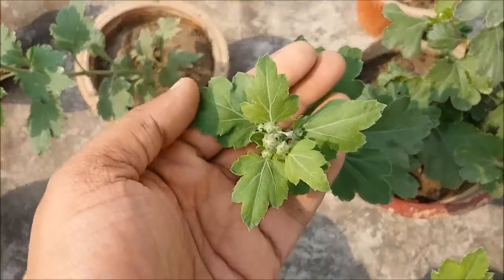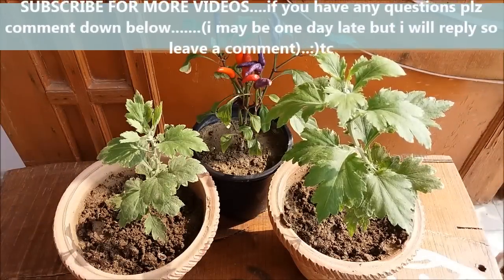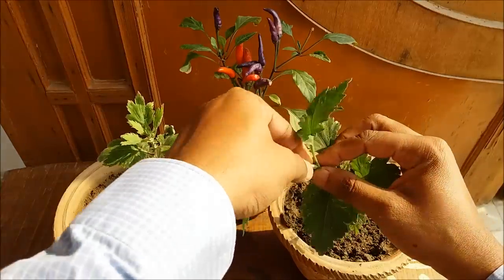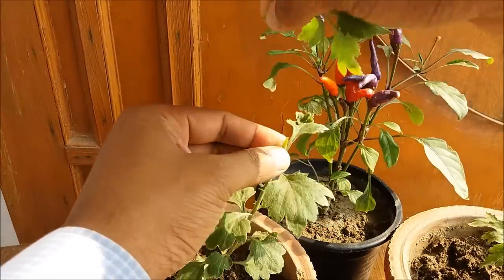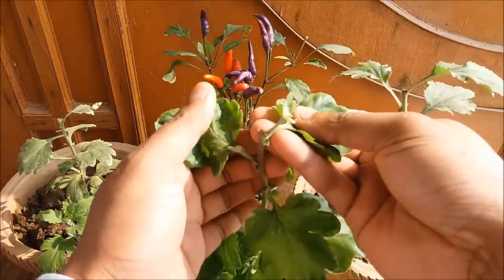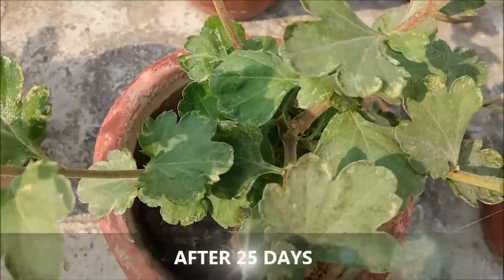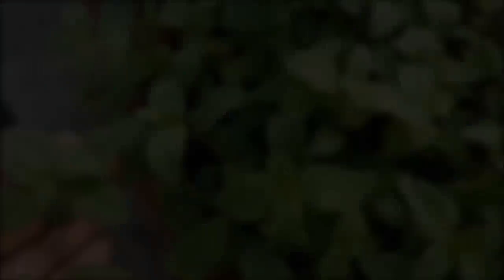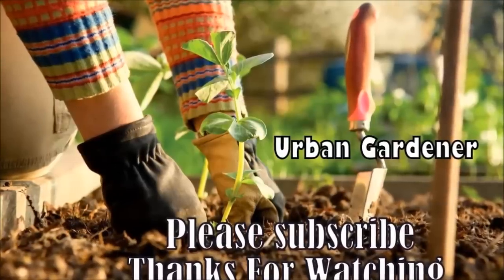Do This And Get 900% More Flowers On Your Plants/100% Success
100% SURE RESULT ..USE THIS TRICK TO BOOST YOUR FLOWERING/How to boost flowering in plants /how to make your plant more bushier -learn this simple technique

DAIZZ'S TIP:-
Pinching plants is a form of pruning that encourages branching on the plant. This means that when you pinch a plant, you are removing the main stem, forcing the plant to grow two new stems from the leaf nodes below the pinch or cut.
The biggest reason for pinching plants is to force the plant into a more full form. By pinching back, you force the plant to grow twice as many stems, which results in a fuller plant. For plants like herbs, pinching back can help the plant to produce more of their desirable leaves. Another reason for pinching plants is to keep a plant compact. By pinching the plant, you are forcing the plant to focus on regrowing lost stems rather than growing height.